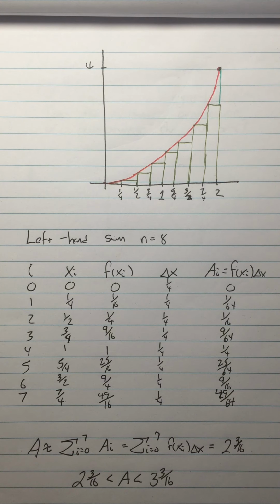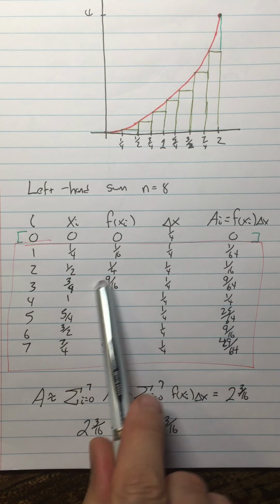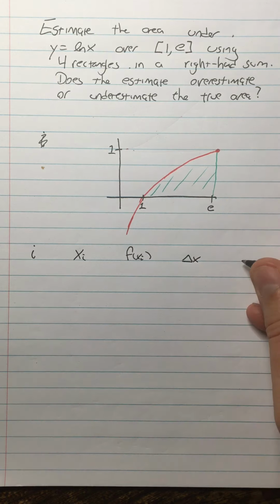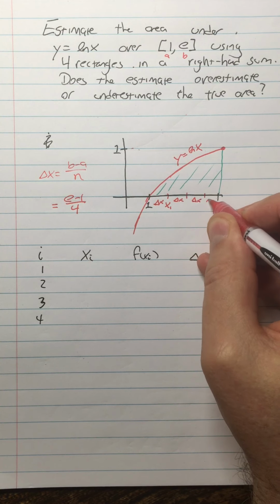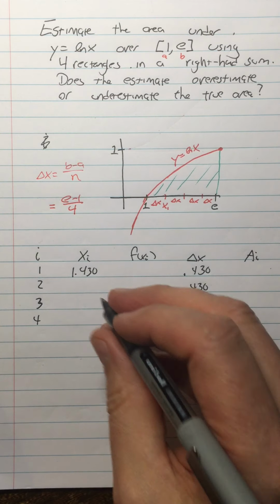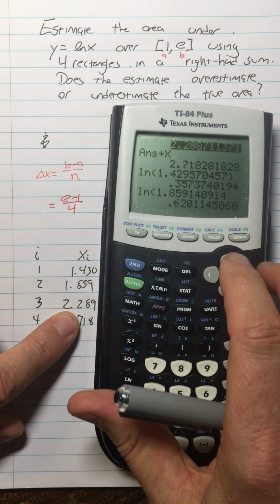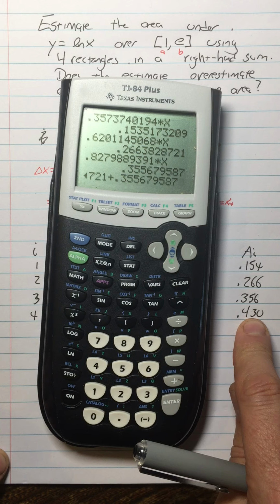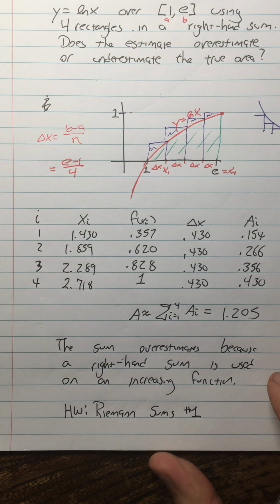Calc 5.1 Riemann Sums Part 7